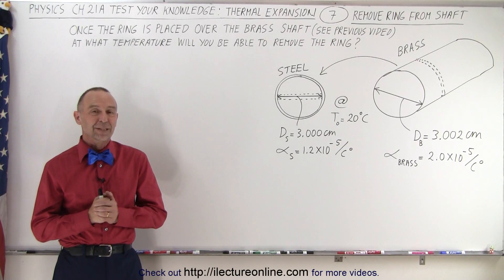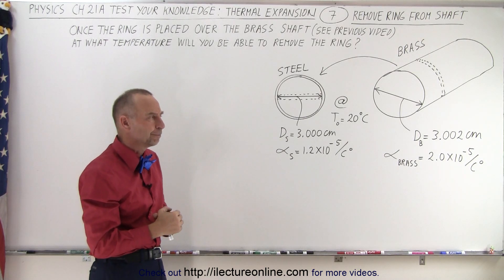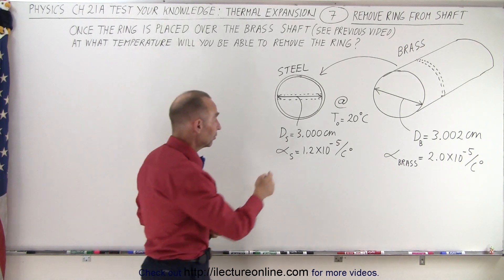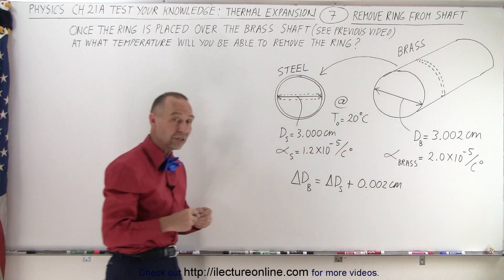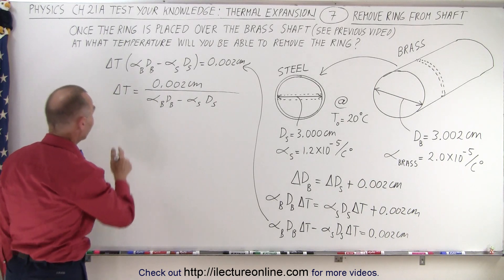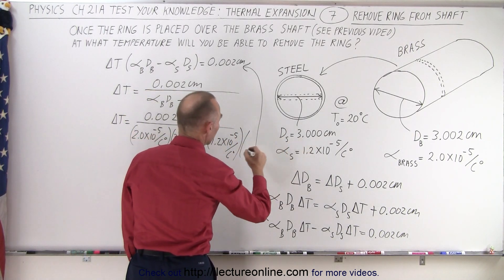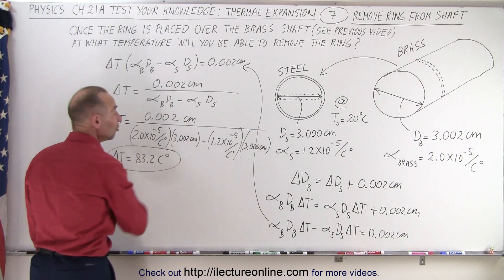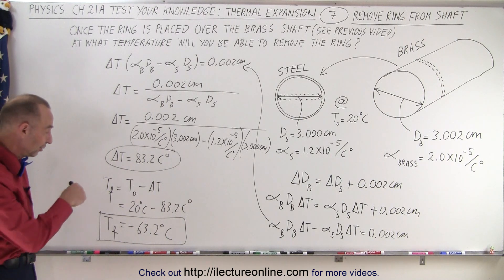Physics - Ch 22A Test Your Knowledge: Thermal Expansion (7 of 20) Remove Ring From Shaft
We will find (once the ring is place over the brass shaft (from previous video)) at what temperature will you be able to remove the ring?